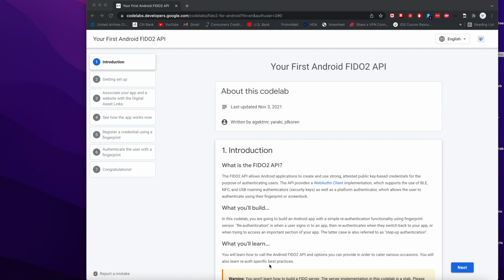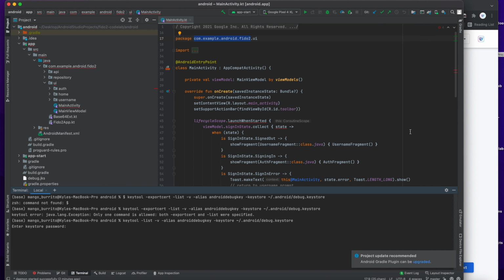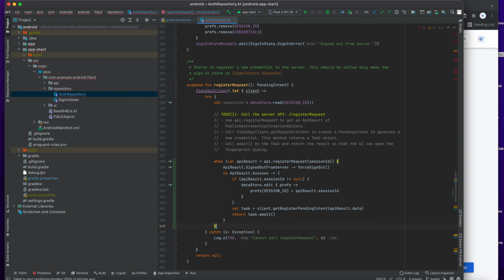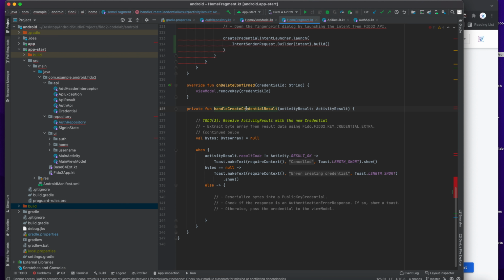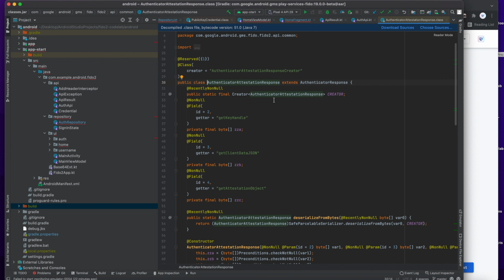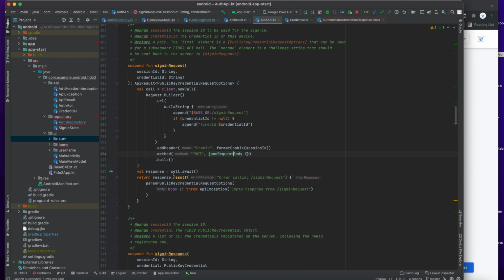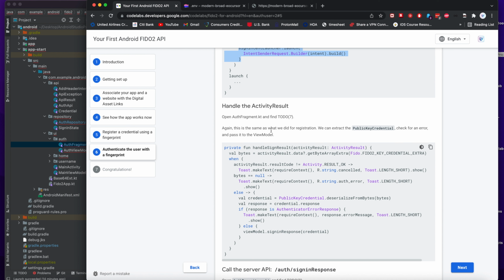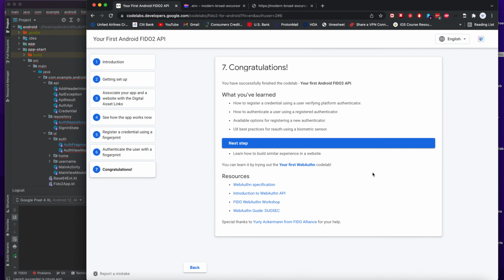FIDO2 Android - Google Codelab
This is a video tutorial on the Google Codelab for the Android client. You will learn how to call the Android FIDO2 API and options you can provide in order to cater various occasions. You will also learn re-auth specific best practices. The FIDO2 API allows Android applications to create and use strong, attested public key-based credentials for the purpose of authenticating users. The Codelab uses Fingerprint authentication, but I will use Facial recognition (the steps are the same).

0:00 Init
00:27 Intro
02:47 Getting setup
05:54 Digital Asset Links
11:56 See how the app works
14:48 Register a credential
43:54 Authenticate the User
1:06:41 Congratulations